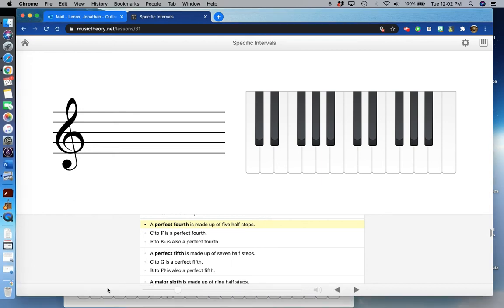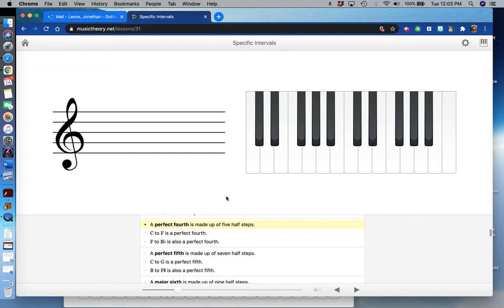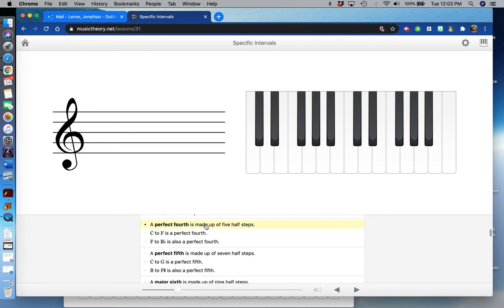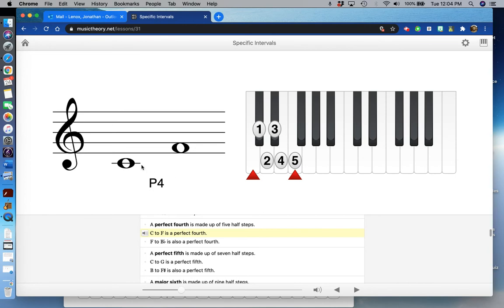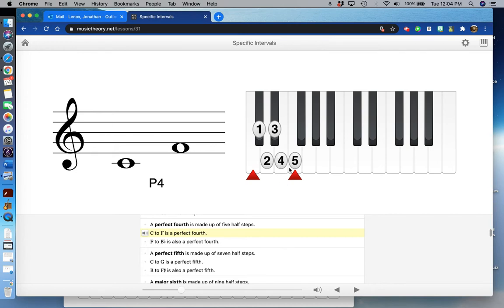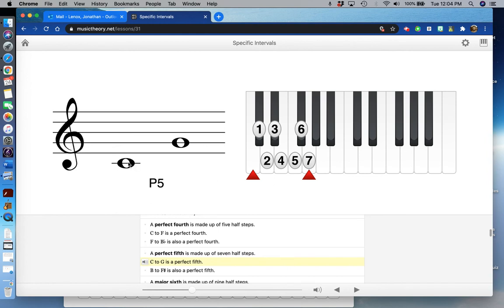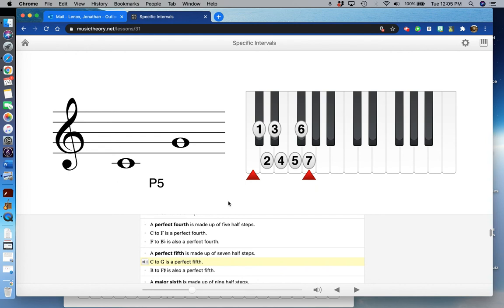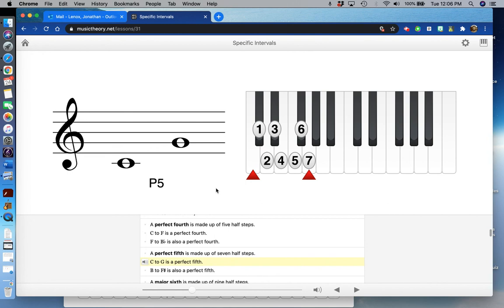P4P5 Lesson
Lesson on identifying Perfect 4th Intervals and Perfect 5th Intervals.